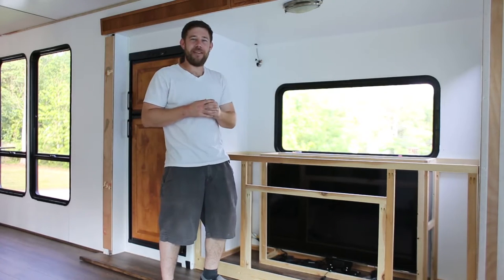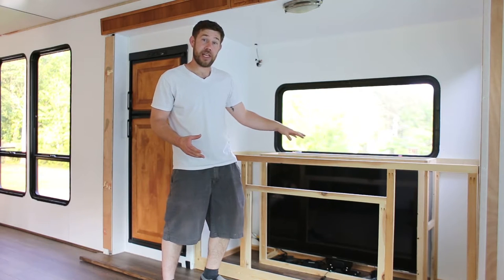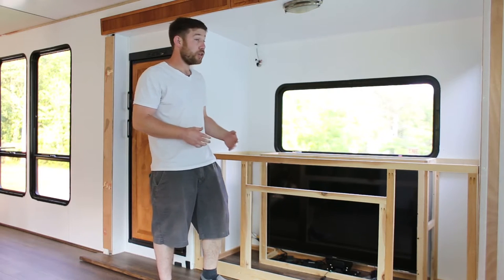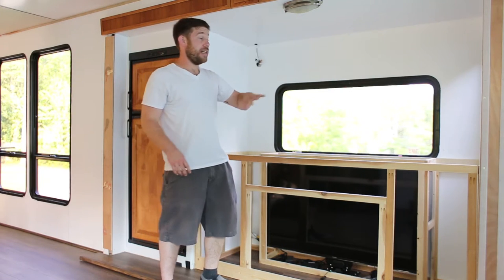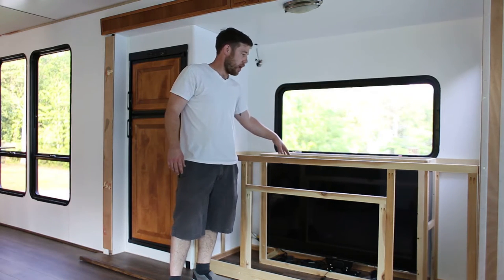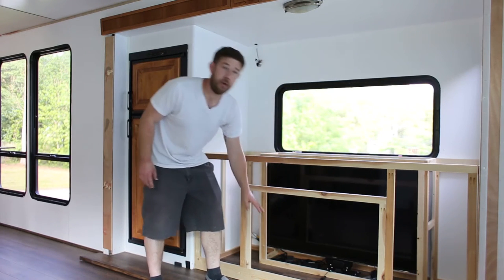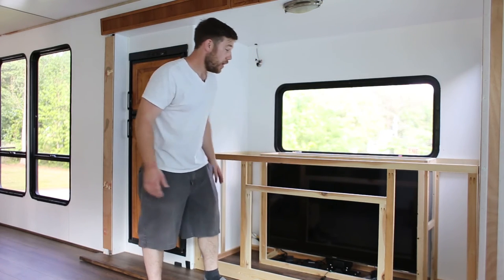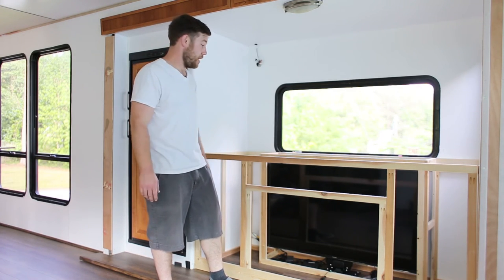RV Media Cabinet with TV Lift in Mid-Construction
We have been working on our custom media cabinet over the last couple of days and wanted to share an update. It is a custom cabinet we are building in our 2008 Tiffin Allegro Open Road 32LA. We are not done as of yet but it is really coming together.